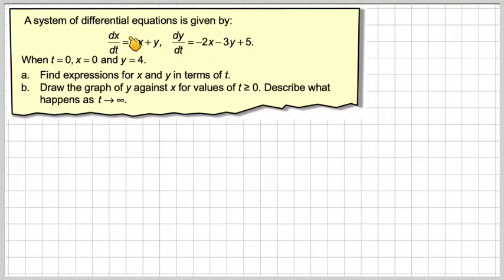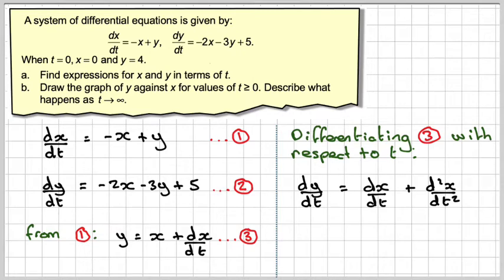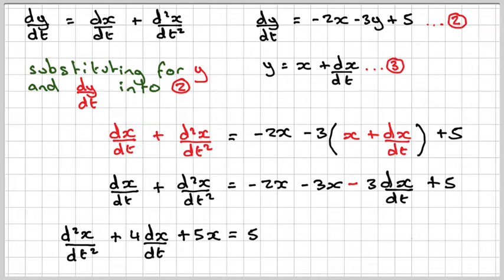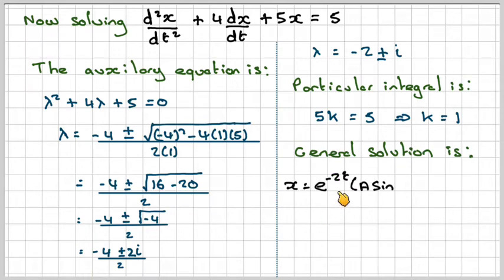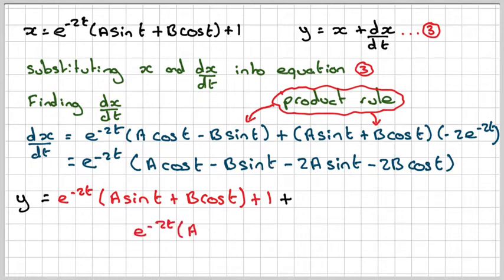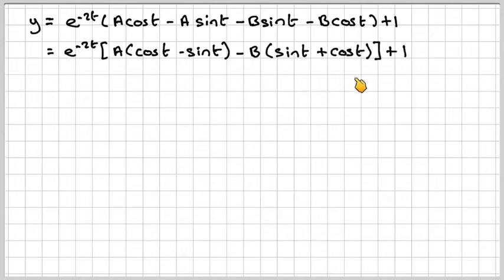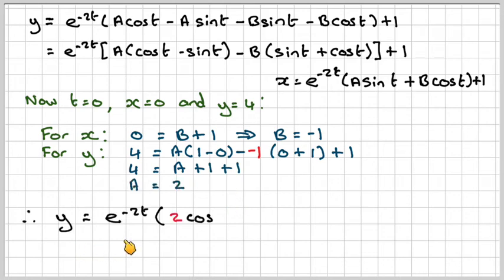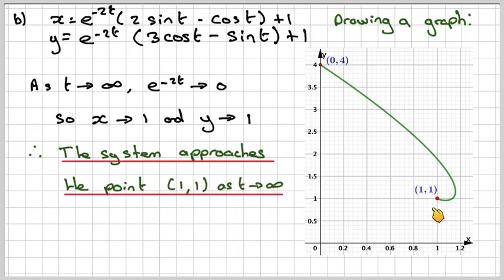Solving a system of differential equations